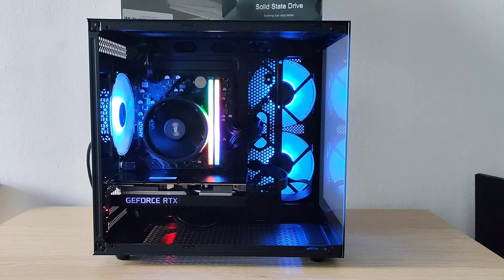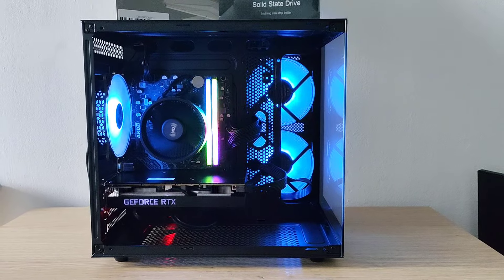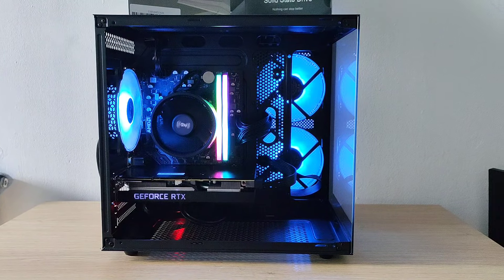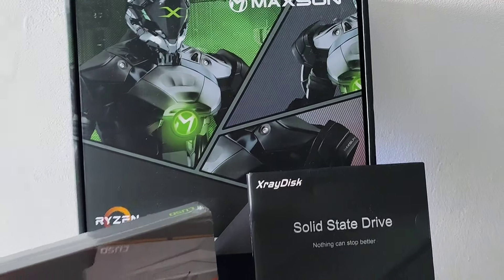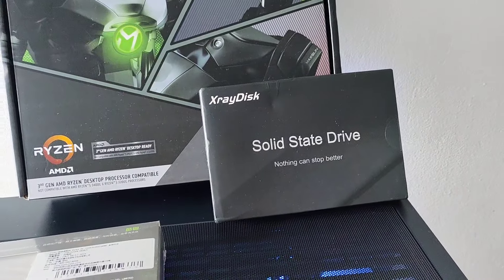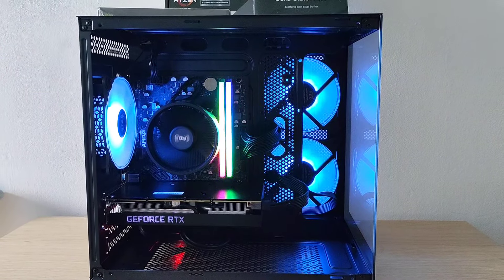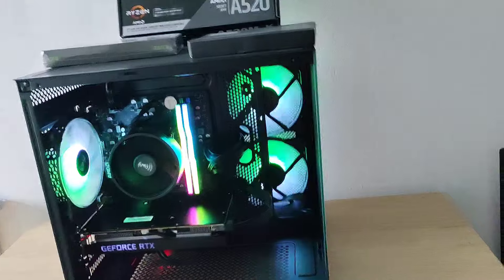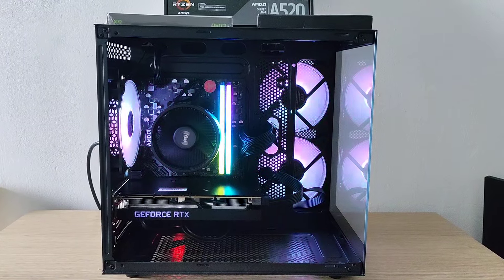£450 budget 3060TI Gaming PC!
SPECS:
CPU - Ryzen 5500
GPU - Mougal 3060TI
Motherboard - Maxsun A520-K
RAM - Cuso 16GB 3200MHz RGB
Storage - Xraydisk 512GB NVME
Case - Ionz K900B
PSU - Gamemax Rampage 500W BR
Cooler - AMD Stock cooler